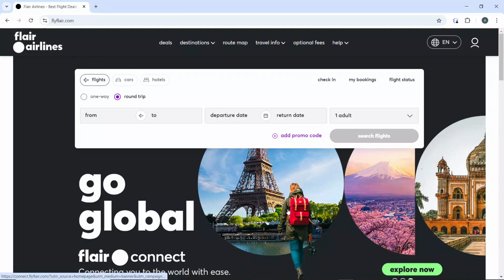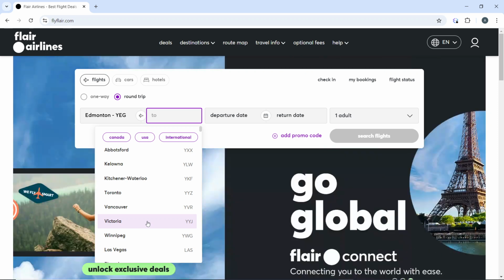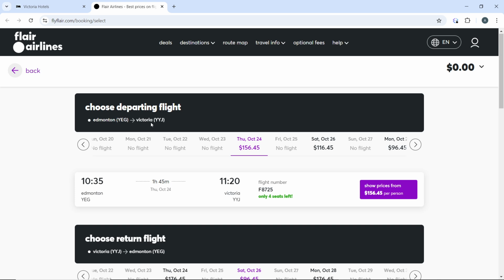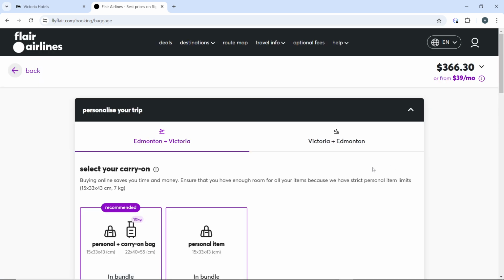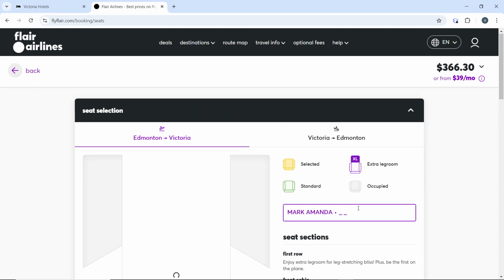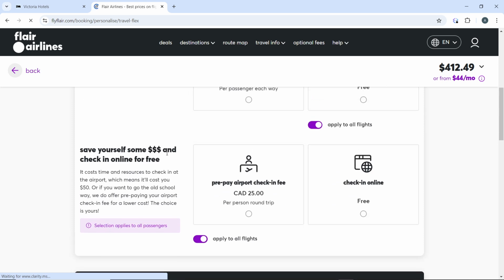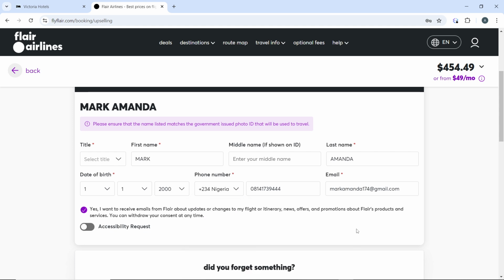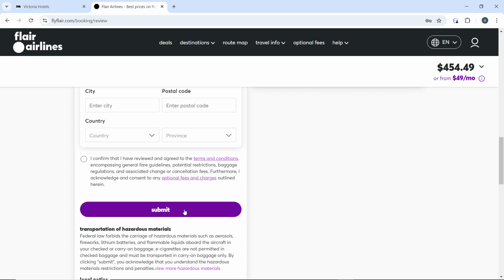How To Book a Flight on Flair Airlines (Quick Tutorial)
In this video I will show you How To Book a Flight on Flair Airlines. It would be good if you watch the video until the end so that you don't miss important steps.